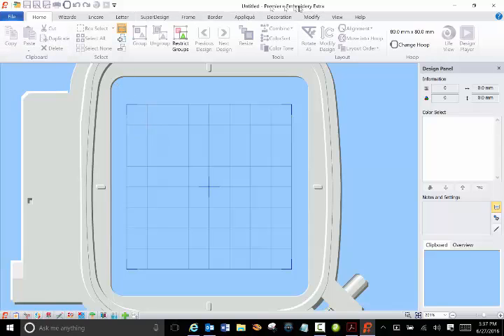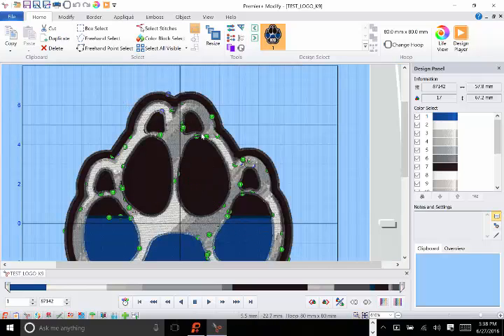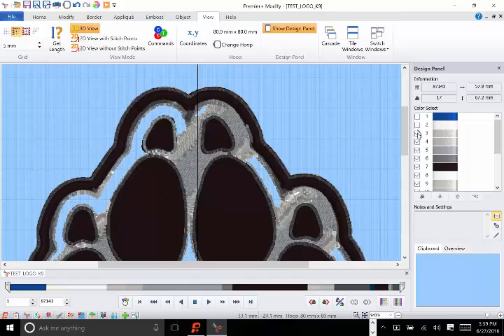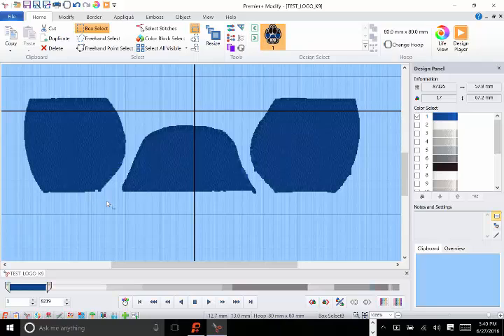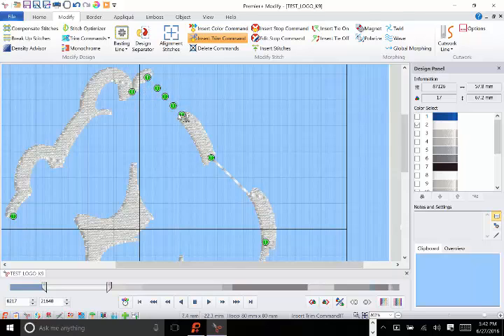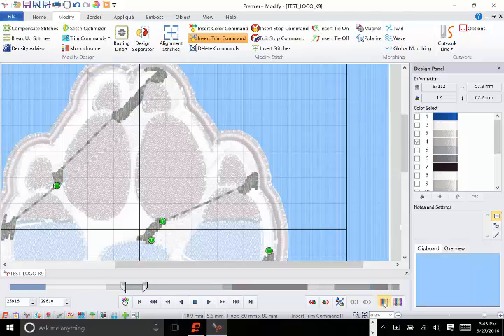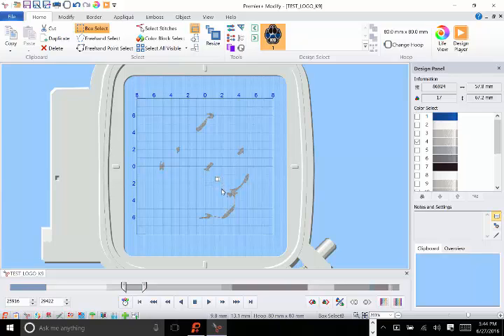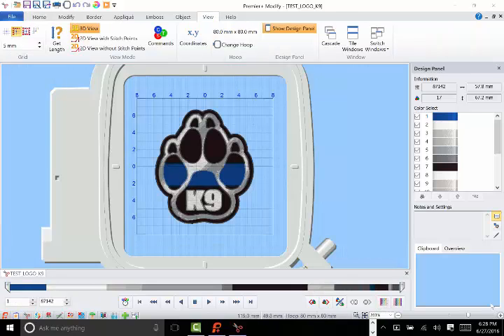Editing tips for Premiere+ Embroidery Software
Tips showing ways to edit embroideries in the Modify module of Premiere Plus Ultra embroidery software. Join my Hobby group on Facebook to get more help with sewing, embroidery, cooking, painting and other hobbies.